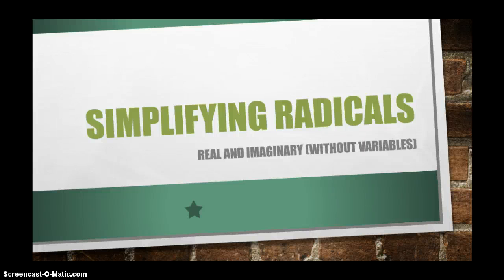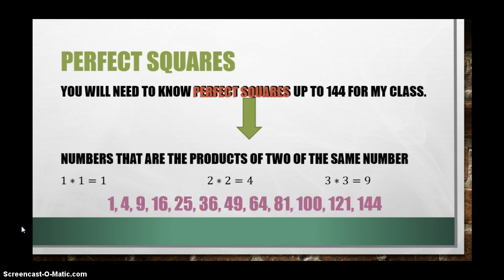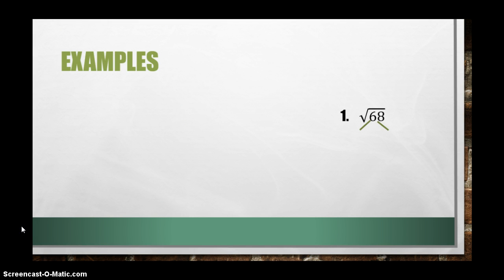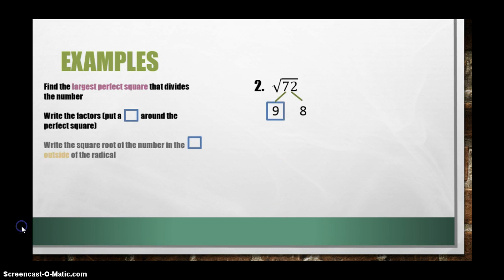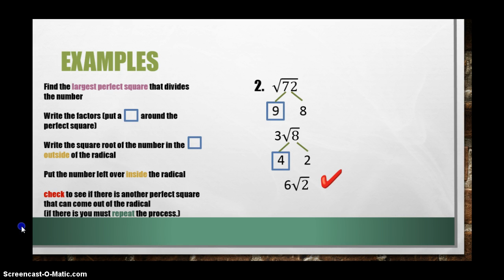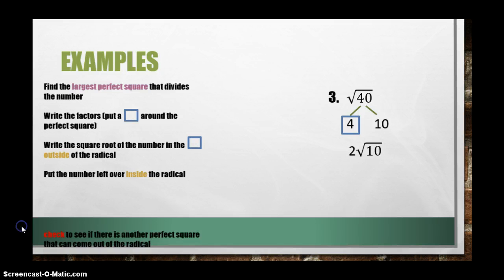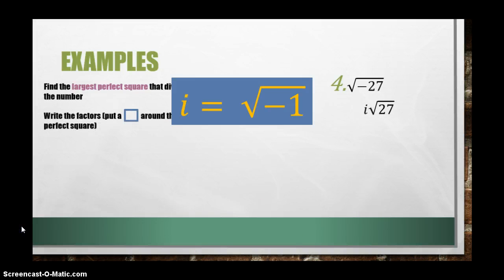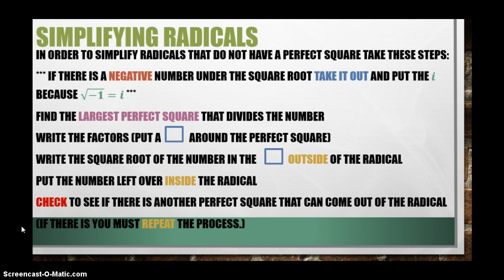Simplifying Radicals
Video lesson on simplifying radicals.